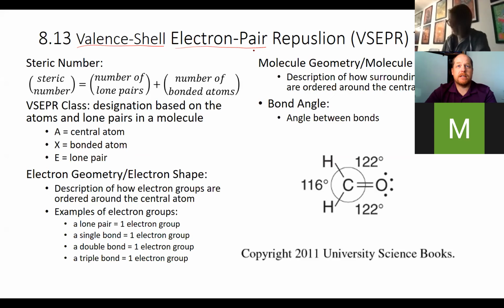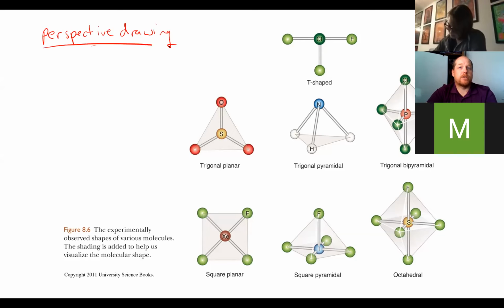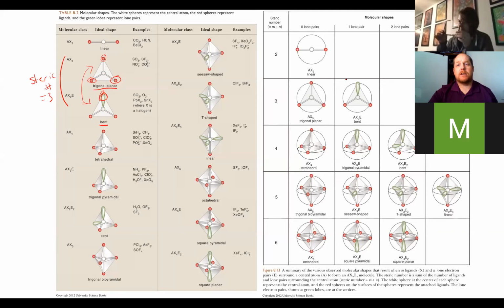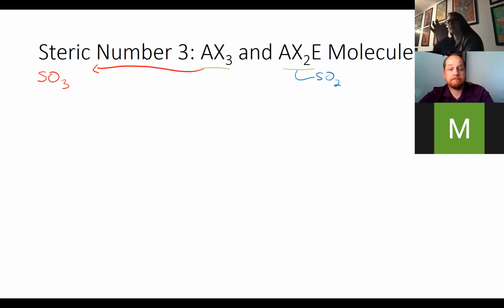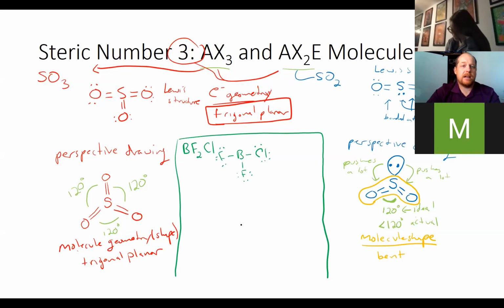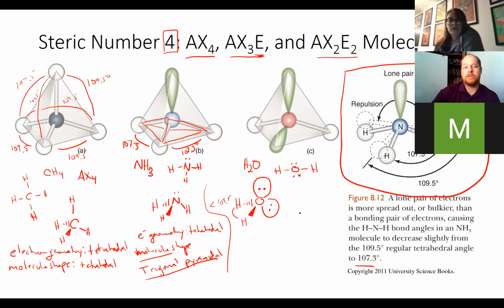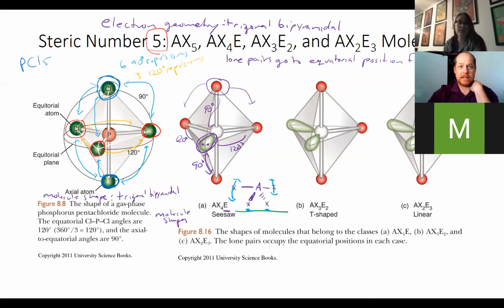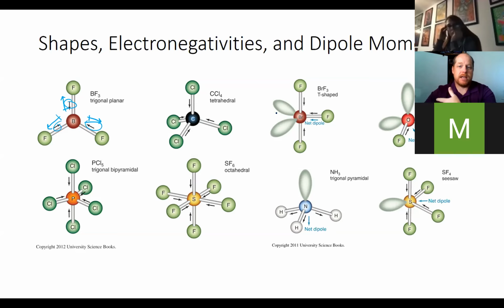Chem 101 2020-05-11 Sections 8-13